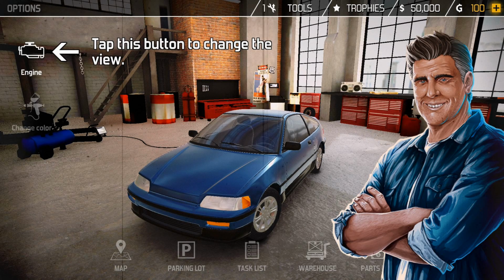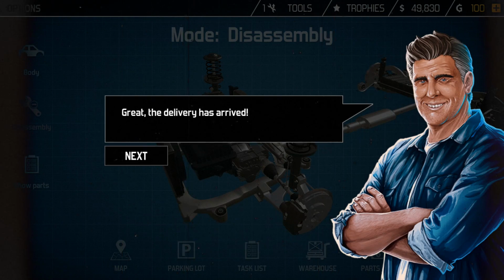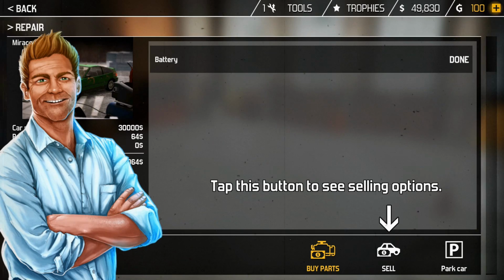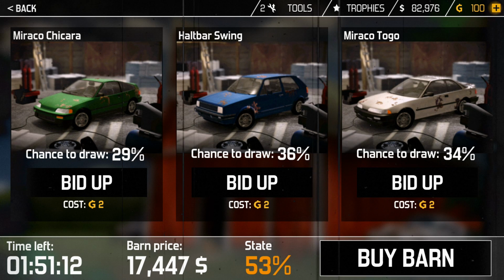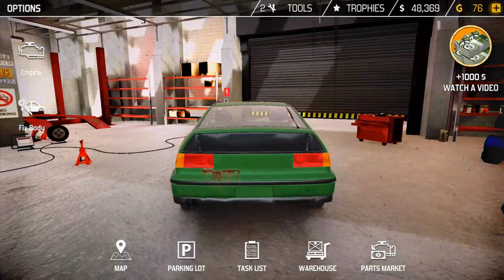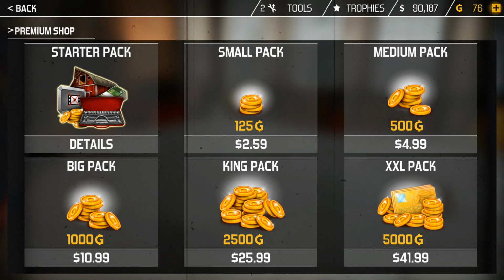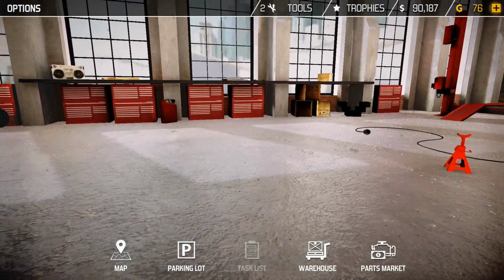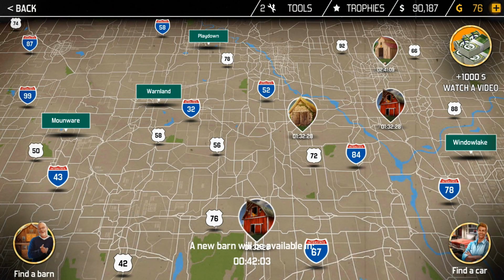CMS 18 hipe i can record better sound soon